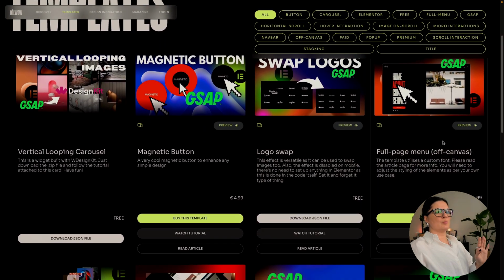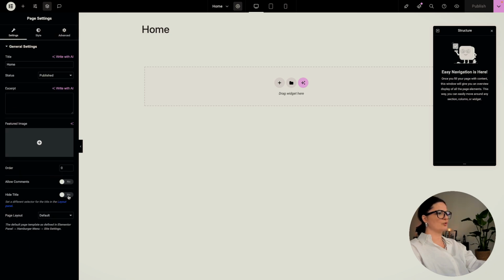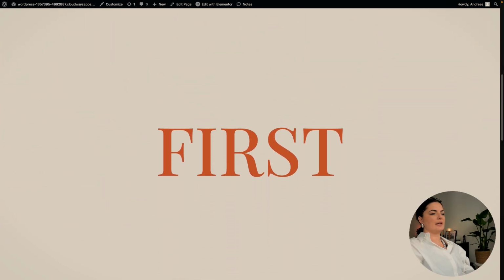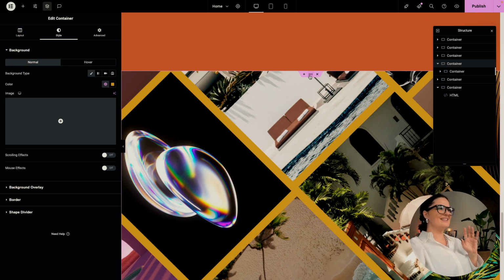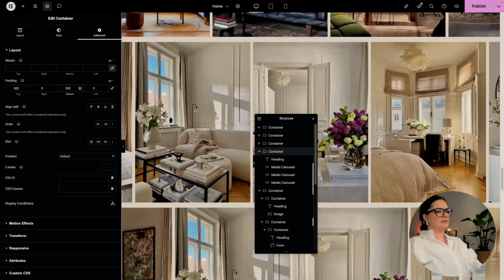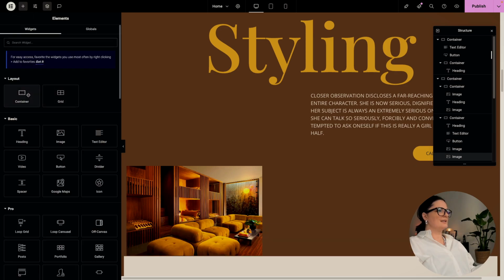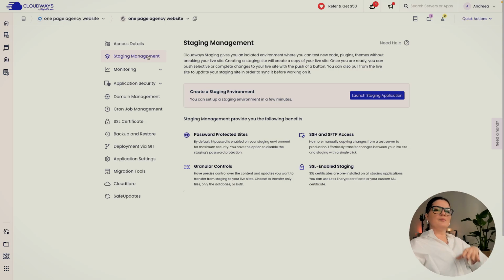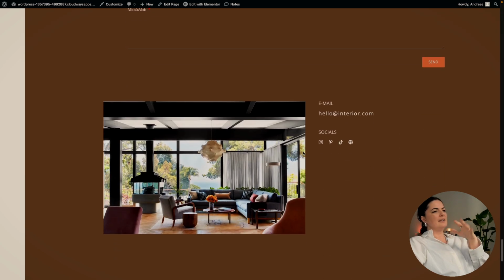Building an Interactive GSAP one-page website with Elementor, Powered by Cloudways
Grab a lot of coffee for this one - Ladies and Gentlemen, this is an overview of my design process *sometimes when I need to get things done super fast.

Template: It will be ready next week between *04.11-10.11. Check back here!

🟠 GET CLOUDWAYS

Timestamps:

00:00 Intro
00:00:40 The ohwow. club website
00:01:52 Setting up Cloudways server
00:04:54 Installing Elementor & Elementor Pro
00:05:49 Aasking chatGPT to choose my website color scheme
00:07:29 Adding my colors to Elementor global colors
00:09:00 Installing the Hello theme
00:09:55 Adding my GSAP templates in Elementor
00:10:00 The building part (a long chatty-trial-and-error process)
00:53:14 Creating a staging site in Cloudways
00:55:28 Creating a backup in Cloudways
00:56:22 Talking about the 24/7 support offered by Cloudways
00:57:30 Back to the project - talking about how easy you can build a website with section templates(components)
00:58:57 Briefly touching upon accessibility
01:00:15 Merging of GSAP code & CSS from various templates in one HTML widget
01:01:41 Final overview of what we have built
01:02:37 Outro